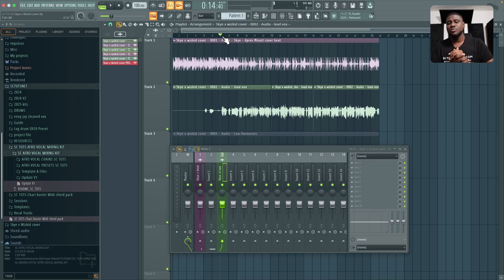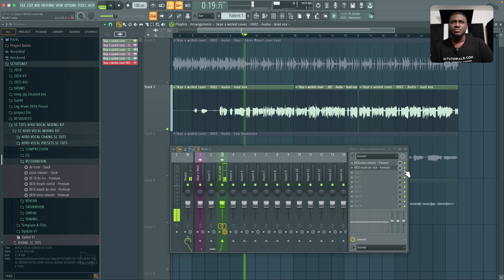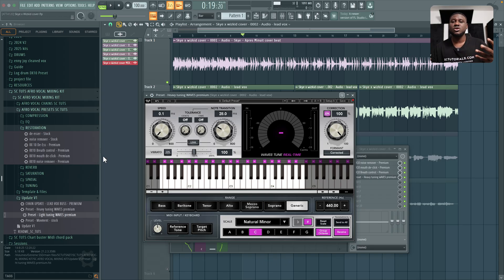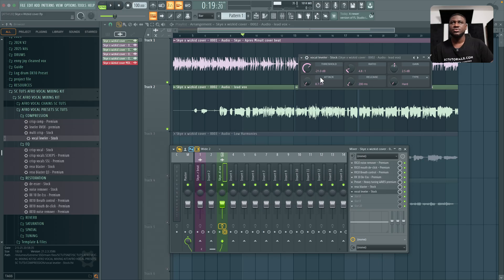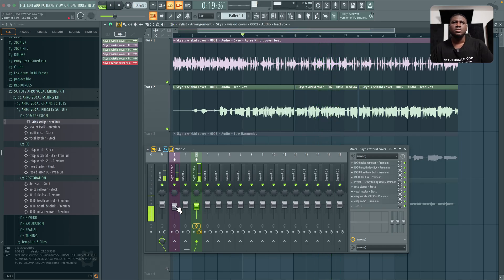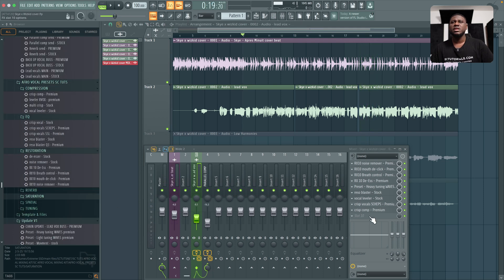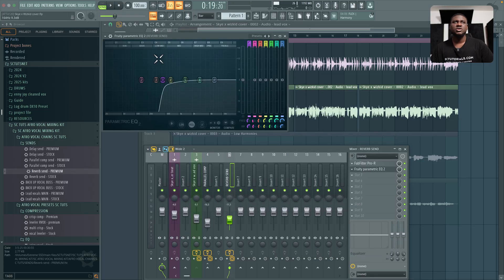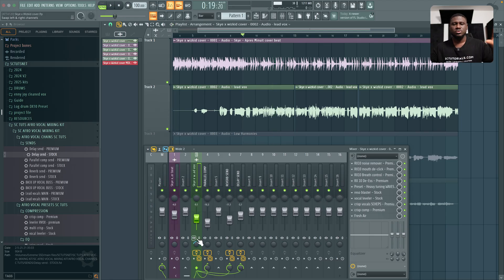How to mix Vocals in FL Studio Step by step | Beginner tutorial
Learn how to mix and master vocals in FL Studio for beginners.
This tutorial is in-depth and simplified to give beginners the knowledge and confidence to release good quality commercial, streaming-ready songs